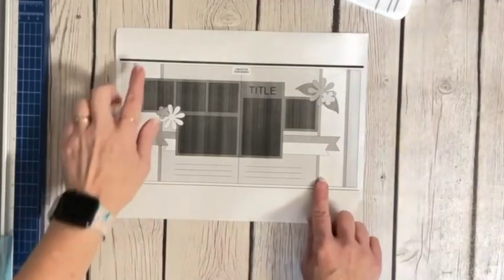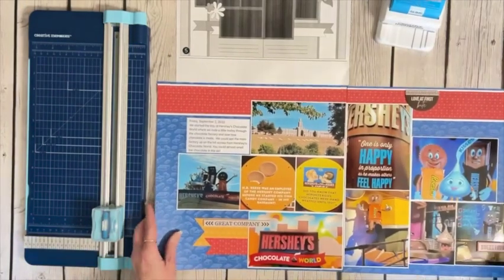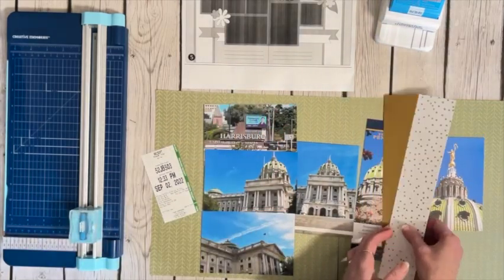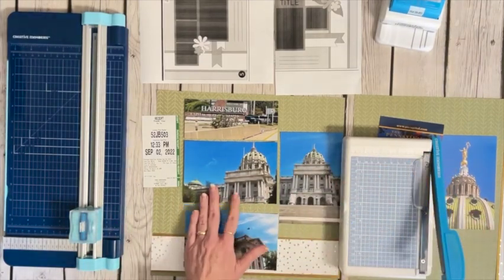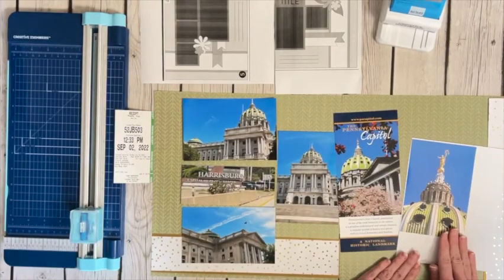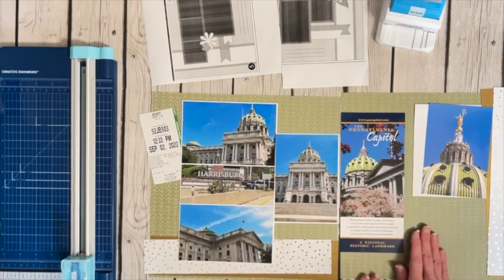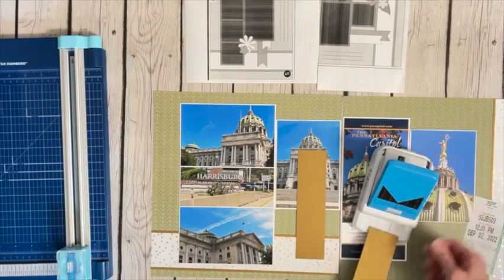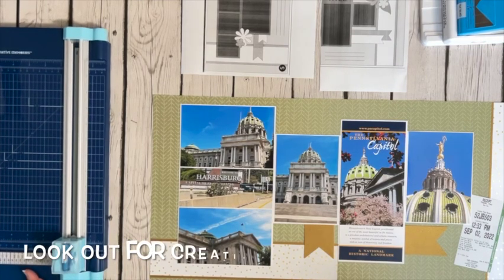One Sketch Three Ways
Scrappin' with Sheri
Sheri Tilley